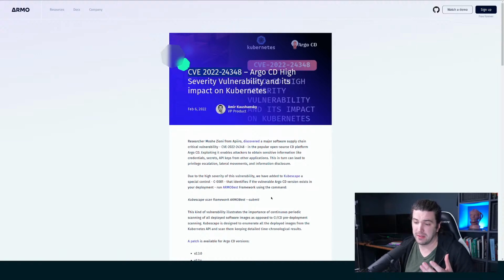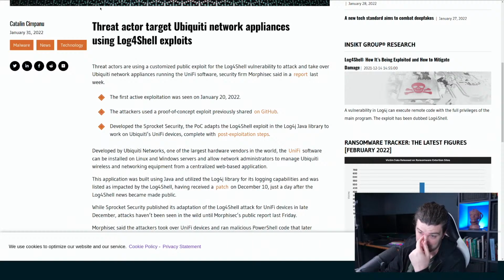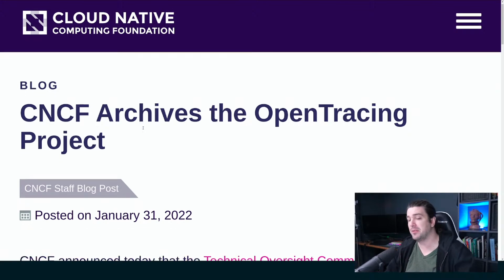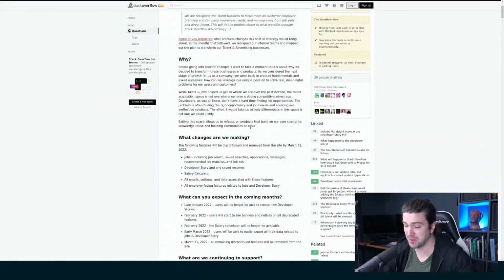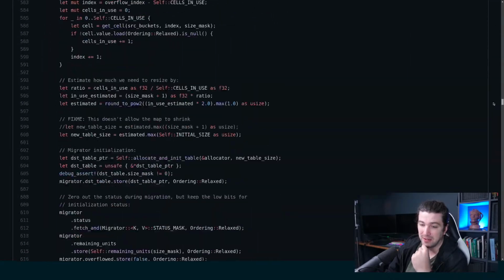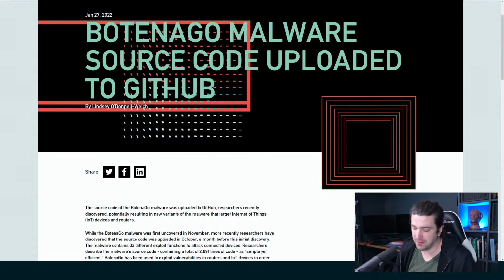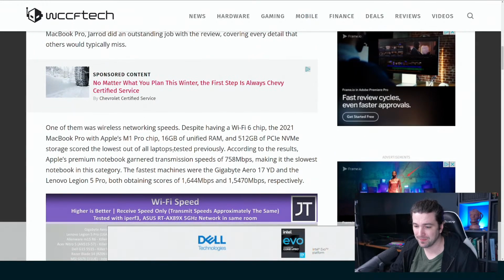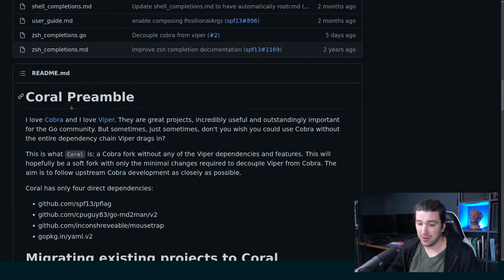Feb 7th 2022 - Tech news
Tech news for the week.

Fact, Rust beats Python. AND Javascript!!!

Argo CD vulnerability patch!